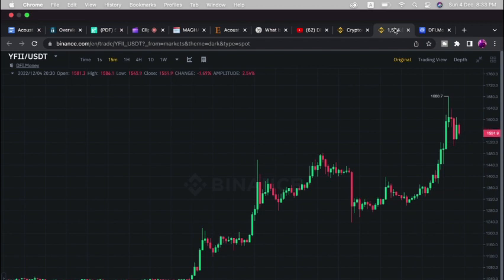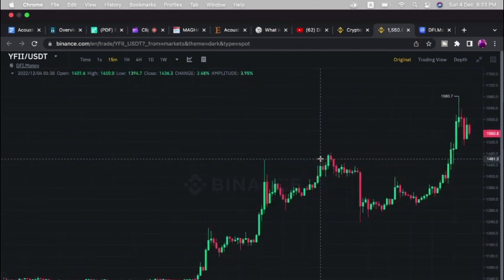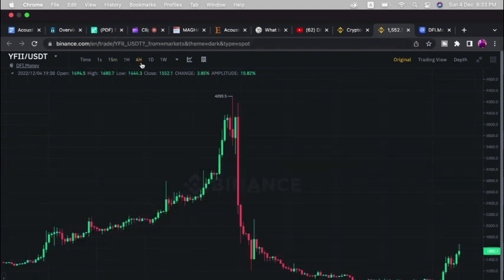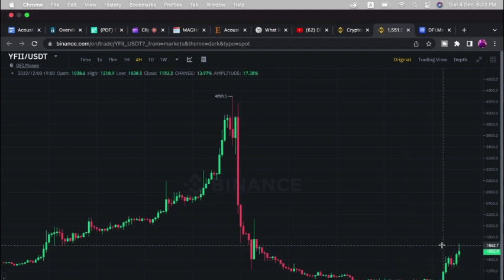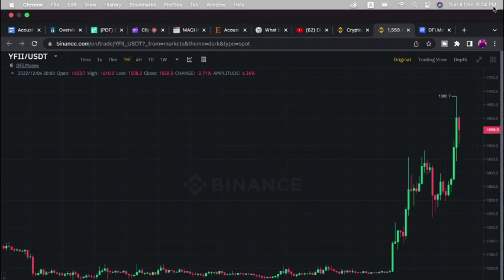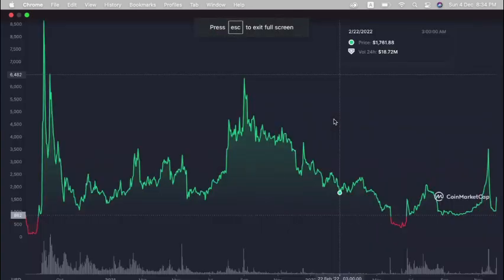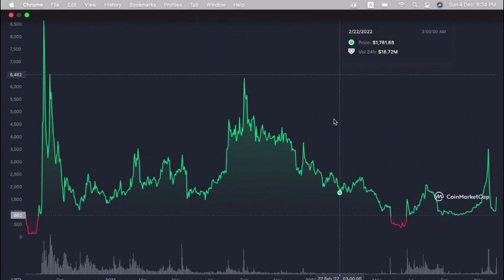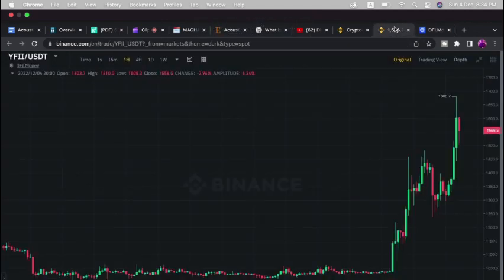YFII Price Prediction {DFI. Money} $2000 Soon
YFII Price Live Data
The live DFI.Money price today is $1,573.87 USD with a 24-hour trading volume of $317,965,461 USD. We update our YFII to USD price in real-time. DFI.Money is up 33.37% in the last 24 hours. The current CoinMarketCap ranking is #301, with a live market cap of $60,744,995 USD. It has a circulating supply of 38,596 YFII coins and a max. supply of 39,375 YFII coins.

If you would like to know where to buy DFI.Money at the current rate, the top cryptocurrency exchanges for trading in DFI.Money stock are currently Binance, CoinW, OKX, MEXC, and Bitrue. You can find others listed on our crypto exchanges page.

What Is DFI.MONEY (YFII)?
DFI.MONEY, also known as YFII, is a fork of popular decentralized finance (DeFi) aggregator platform yearn.finance (YFI).

Launched in July 2020, it aims to optimize returns for DeFi investors while adhering to changes proposed in an upgrade plan called YIP-8.

In addition to protocol changes, DFI.MONEY has also released new products, chief among which, the Vault, it describes as its “killer product.”

The native token of DFI.MONEY is YFII, a fixed-supply token which liquidity providers earn in accordance with their network interaction.

Who Are the Founders of DFI.MONEY?
DFI.MONEY originated as a hard fork of yearn.finance, the aggregator for DeFi returns created by Andre Cronje.

Cronje left the original incarnation of yearn.finance, iEarn, in early 2020, only to return to continue its development, whereupon its popularity grew considerably as DeFi became more mainstream.

In July 2020, mining and farming of yearn.finance’s YFI token ended, and a proposal to protect liquidity provision from whales earned 80% support among protocol participants. However, it was not adopted due to not meeting yearn.finance’s requisite 33% quorum requirement.

As a result, a group of users opted to hard fork the protocol to create DFI.MONEY, with its own token, YFII.

The hard fork implemented the proposal, known as YIP-8, which makes YFII rewards decrease each week, following a pattern popularized by Bitcoin (BTC).

What Makes DFI.MONEY Unique?
DFI.MONEY essentially fulfils the same role in the DeFi marketplace as yearn.finance, subject to different protocol rules for its token and with some new features.

Its appeal is thus aimed at users of its predecessor who voted in favor of YIP-8, as well as newcomer DeFi investors who want to maximize returns by providing liquidity.

DFI.MONEY’s website states that its protocol is community-owned and does not offer commercial incentives such as developer rewards by default.

Users join one or both of two liquidity pools which feature Curve (CRV) or Balancer (BAL), earning YFII tokens as a reward for providing liquidity.

DFI.MONEY also introduced a new feature, the Vault, which seeks to gain users the highest returns of any token automatically according to user-submitted strategies, without the users themselves manually setting up transactions.

Related Pages:
Read more about yearn.finance here.

Read more about Harvest Finance here.

New to crypto? Find the answers to all your questions with Alexandria, CoinMarketCap’s dedicated education resource.

How Many DFI.MONEY (YFII) Coins Are There in Circulation?
YFII is an ERC-20 standard token with a fixed supply of 40,000 YFII. According to the characteristics set out and accepted in YIP-8, no premine, presale or developer-allocated tokens were taken from the total supply.

DFI.MONEY states that the only way of earning YFII is by providing liquidity to the protocol. Tokens are distributed according to liquidity provision, with rewards decreasing weekly. Each of the two liquidity pools began with a supply of 20,000 YFII.

A schedule confirms that token distribution was completed 10 weeks after it began, at the end of September 2020.

How Is the DFI.MONEY Network Secured?
DFI.MONEY states that YFII has a guaranteed fixed supply of 40,000 tokens which cannot be manipulated by developers.

This was made possible by sending keys allowing minting of new tokens to a so-called “blackhole” address, and access to them is permanently lost.

Developers published links to the transactions showing transfer of the keys to the blackhole.

Where Can You Buy DFI.MONEY (YFII)?
YFII has become a popular trading token since its launch. As of October 2020, it is available on multiple major exchanges, with trading pairs featuring cryptocurrencies, stablecoins and other DeFi tokens.

Binance, OKEx and Huobi Global are among the exchanges with the largest YFII volume.

Still a crypto newbie? Read our easy guide to buying Bitcoin or any other cryptocurrency.

Here are some other articles that you may be interested in:

How to Read and Analyze a White Paper?
What Are Crypto Debit Cards?
What Is Web 3.0?
What Is Yield Farming?
What Is Crypto Lending?
What Is the Metaverse?
What Are Fan Tokens?
Newbie Catchup: The A-Z of NFTs
What Are Automated Market Makers?